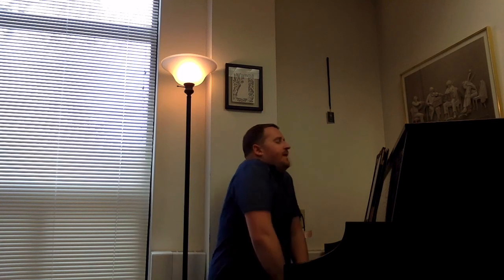Quick Bass Warm-up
Matthew Leese, conductor